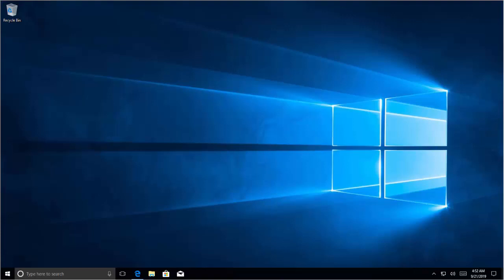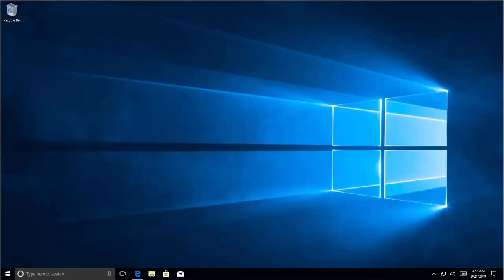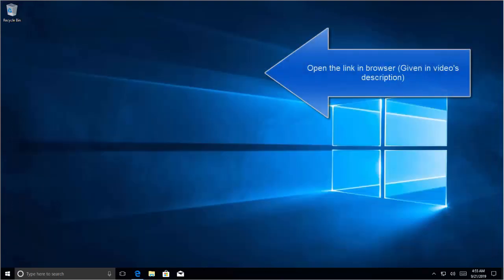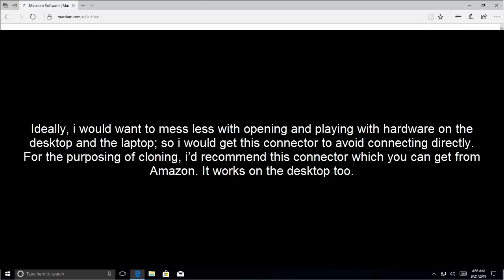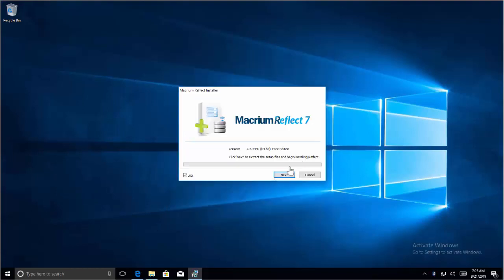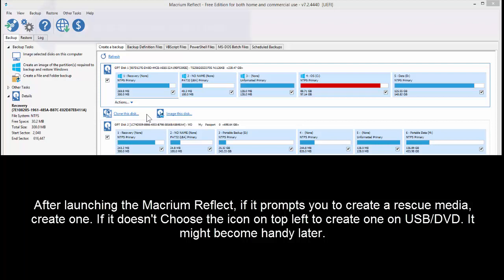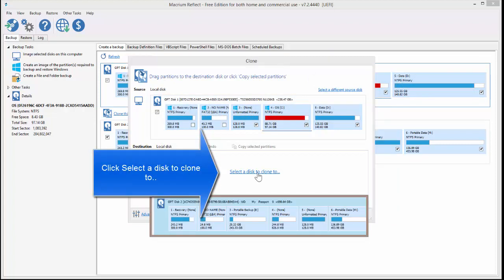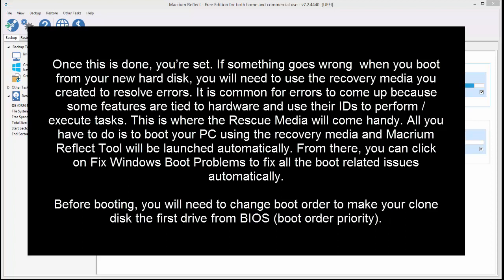Cloning a Hard Drive on Windows 10